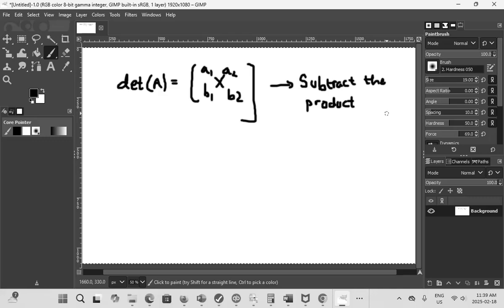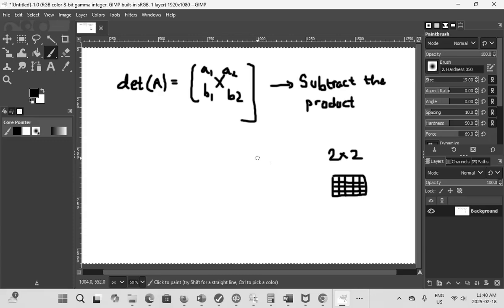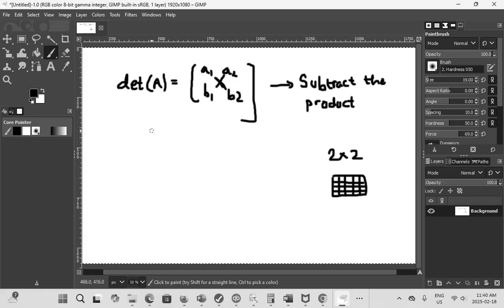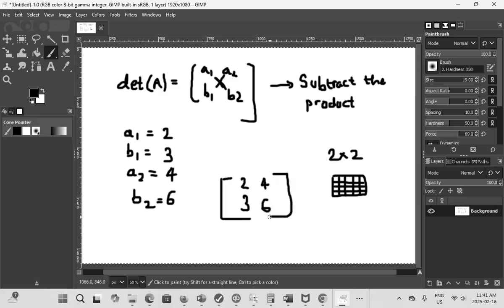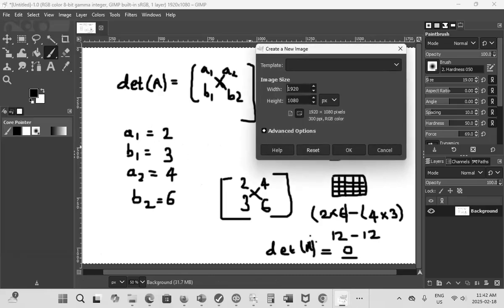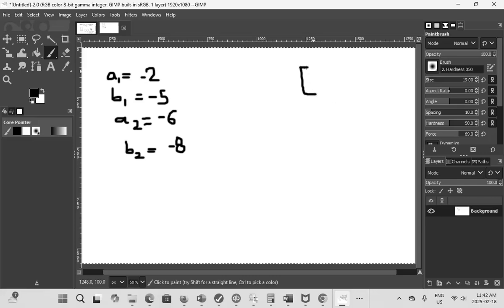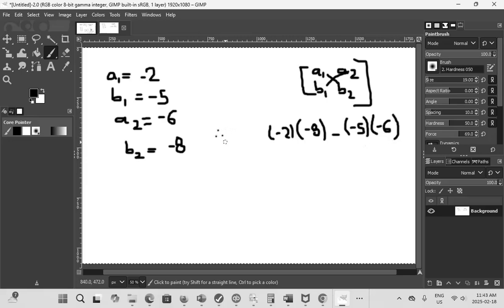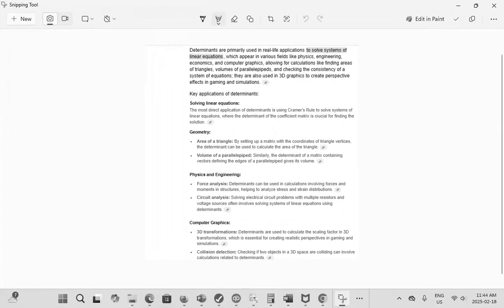Technical Mathematics: Determinants